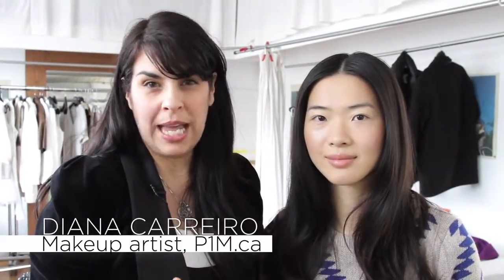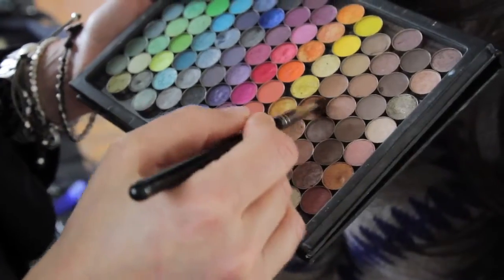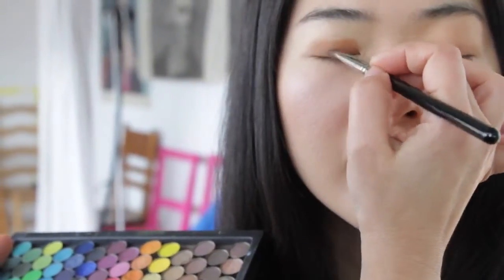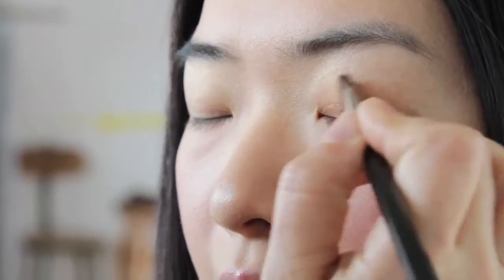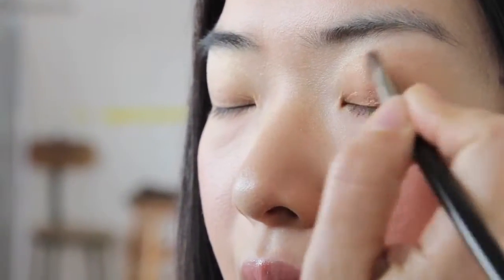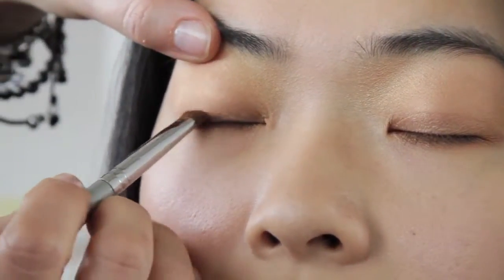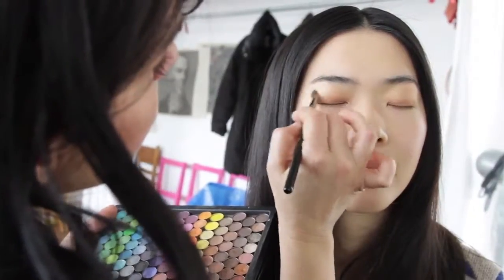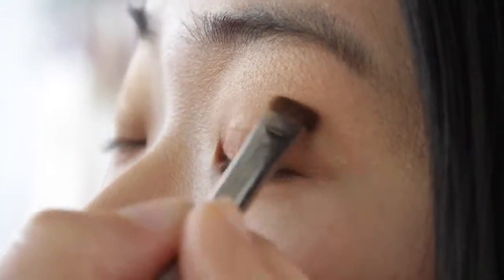GET THE LOOK - NO-MAKEUP MAKEUP (GOLD)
The Kit shows you how to get the warm metallic eye look that will take you from day to evening.